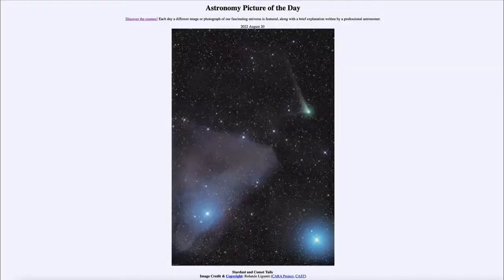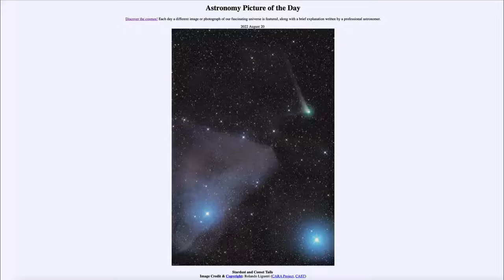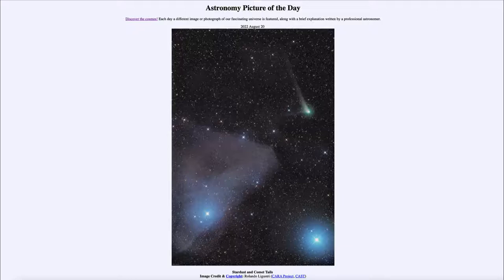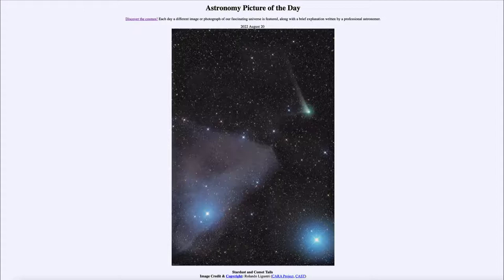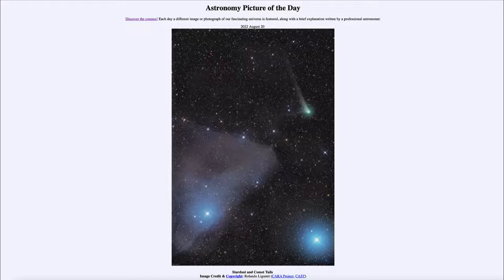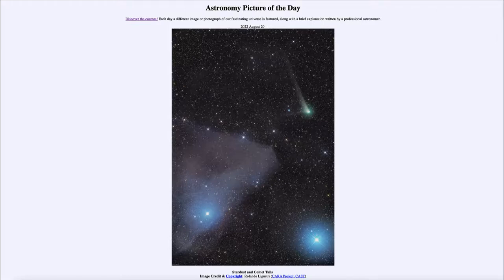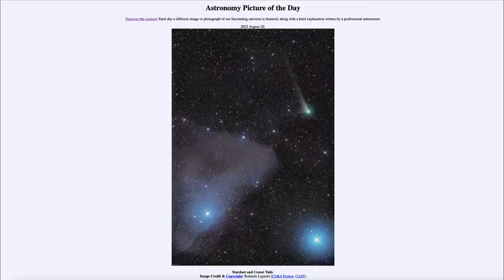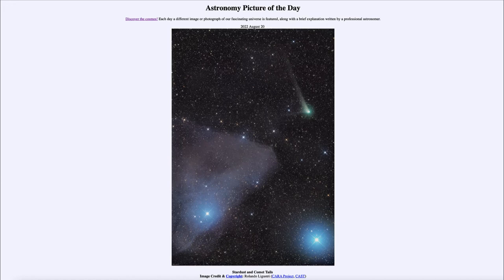2022 August 20 - Stardust and Comet Tails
In today's image, we see an example of a reflection nebula as well as a comet in our own solar system displaying its two tails - the ion tail and the dust tail.